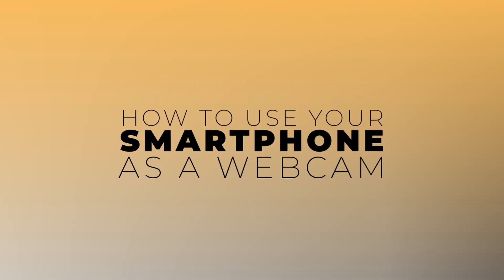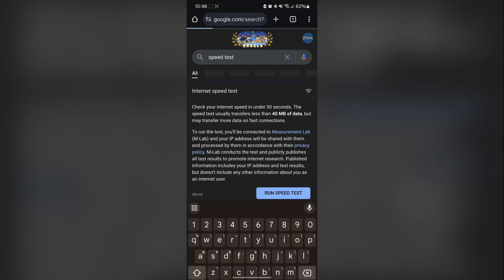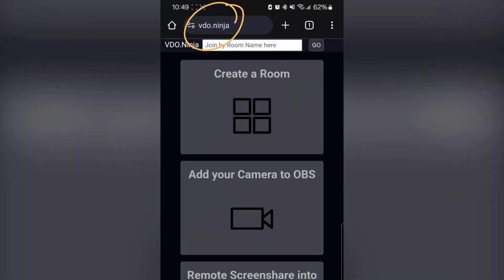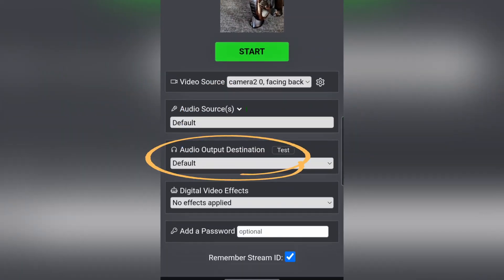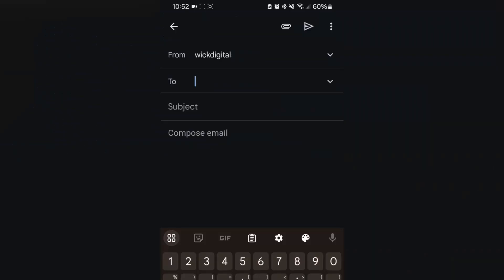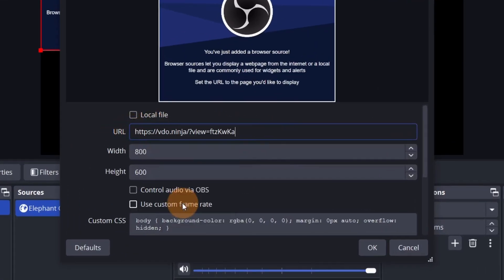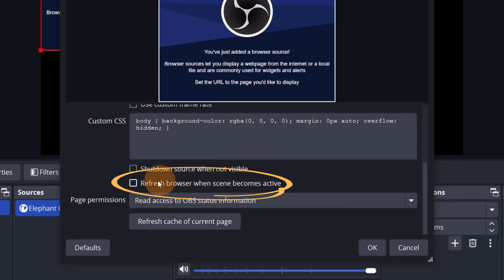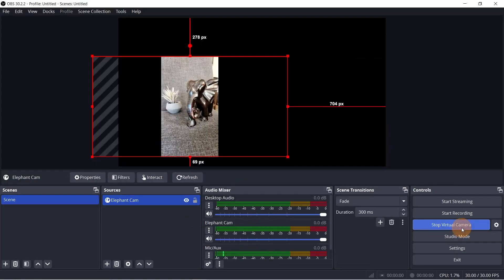Easy Phone Webcam Setup in OBS Studio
Looking to set up your phone as a webcam in OBS Studio? This video tutorial will show you how to easily use your smartphone as a webcam using VDO Ninja.